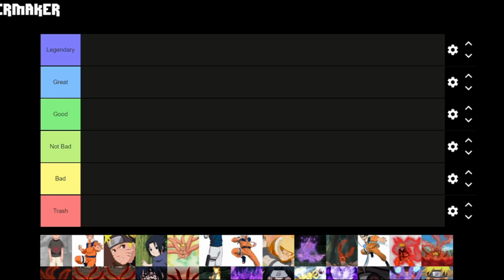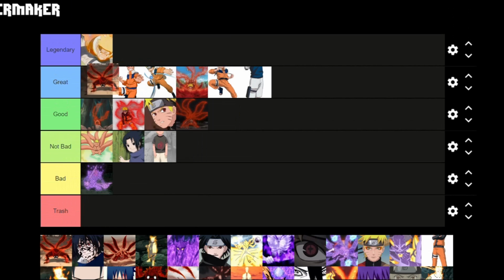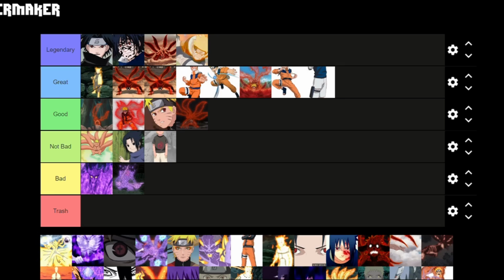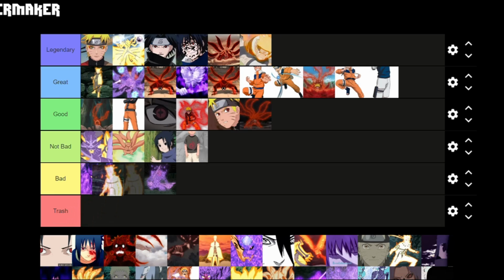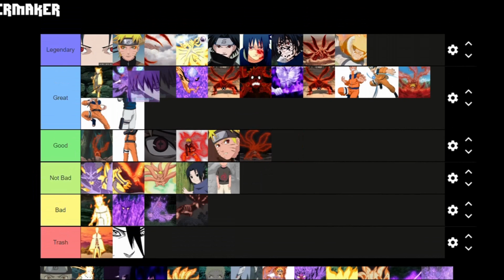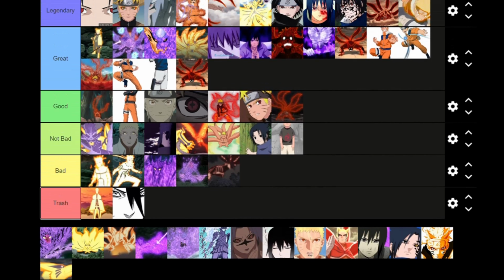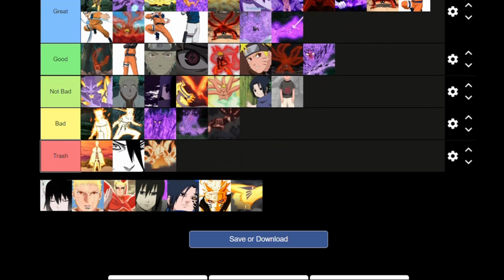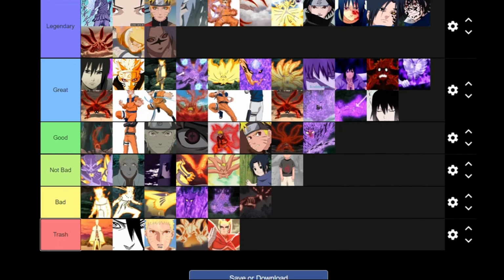Ranking Every Naruto and Sasuke Form's Character Design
Ranking every Naruto and Sasuke character design. Naruto Uzumaki and Sasuke Uchiha are the two most important characters of the Naruto series. This Naruto tier list will analyze all their forms in terms of design, which of them look the coolest and best fit the narrative.

Sasuke has the Sharingan, Mangekyou Sharingan, Rinnegan, aCurse Mark, nd the Susanoo. While Naruto has Sage Mode, Kyuubi Cloak, Version 2 Kyuubi, Kyuubi Chakra Mode, and Kurama avatar. So many different form. Let's see which forms are the best in this Naruto tier list.